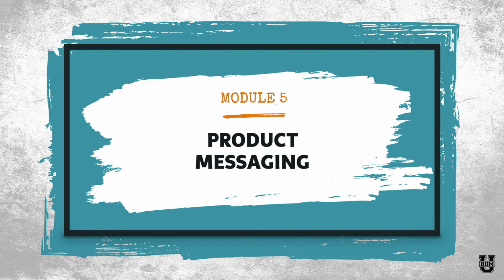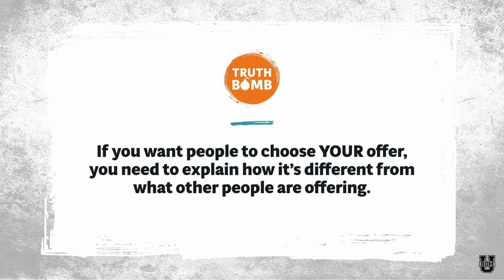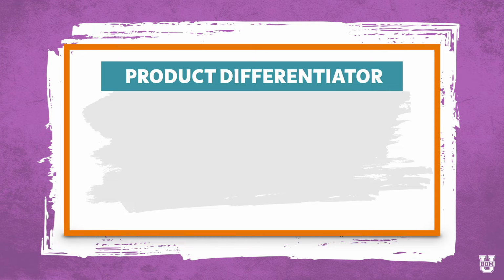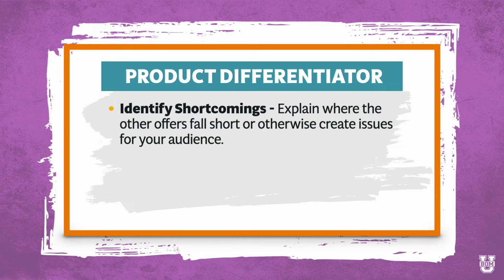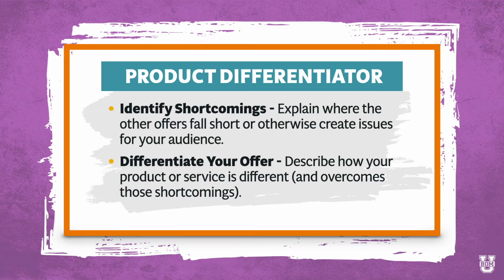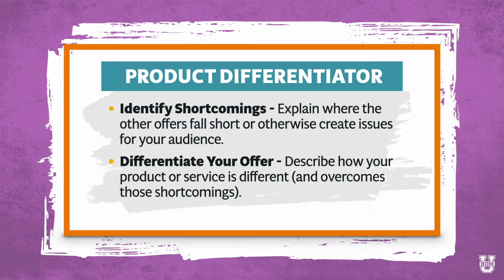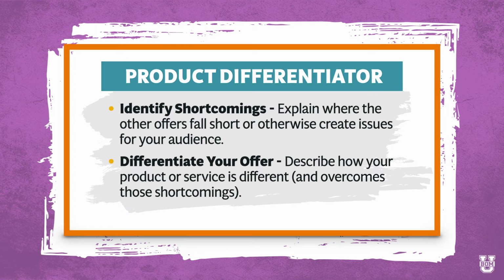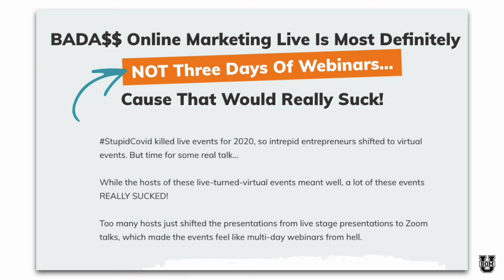BOMU: BADA$$ Messaging - M5 L4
Lesson 4: Core Differentiators
People need to know how your offer is different from your competitors. Let’s talk about messaging that communicates why your audience should choose YOUR product.